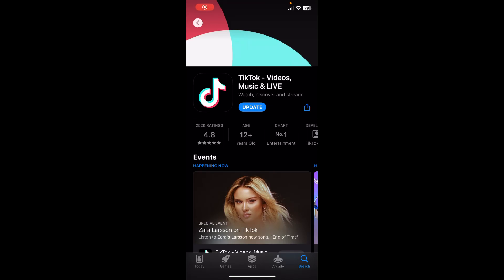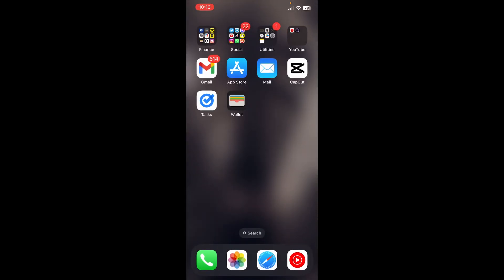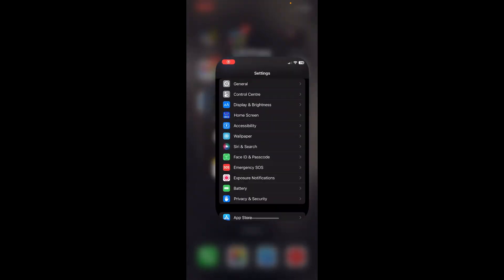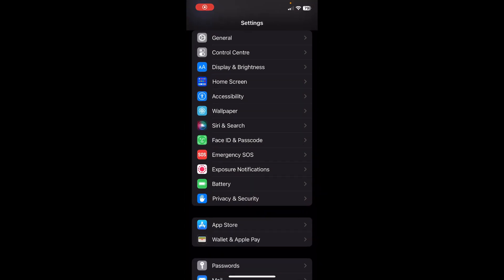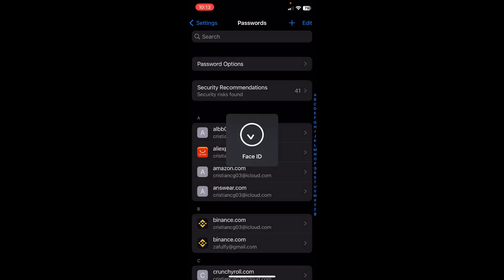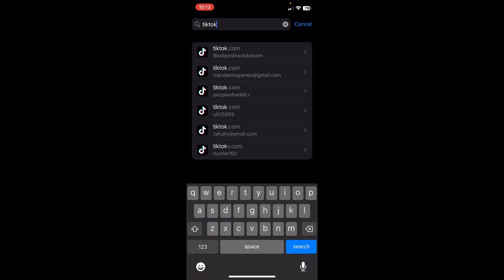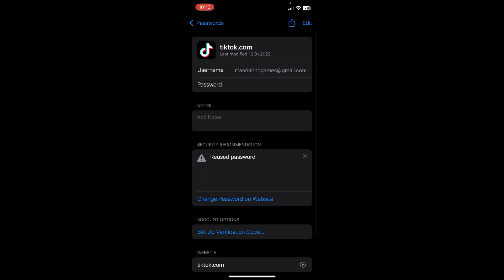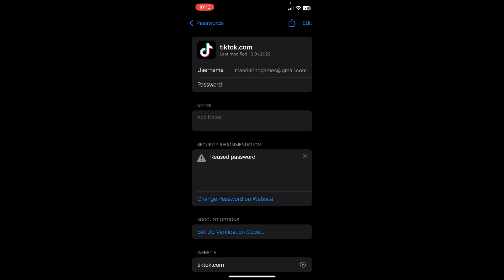How To See TikTok Password If You Forgot It (Full Guide)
This quick video explains how to see tiktok password if you forgot it.